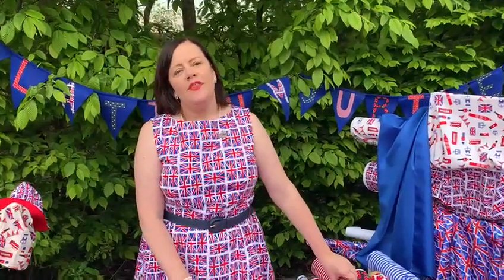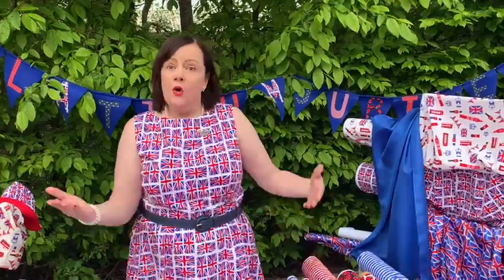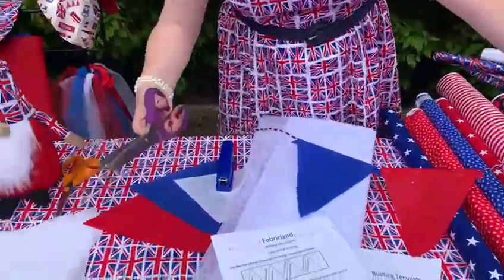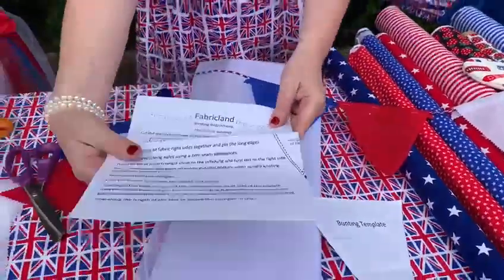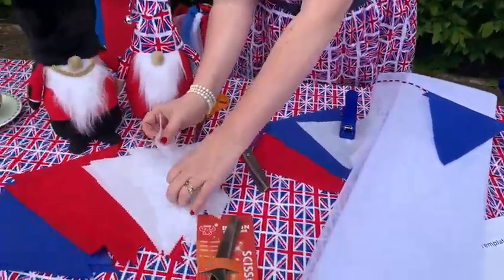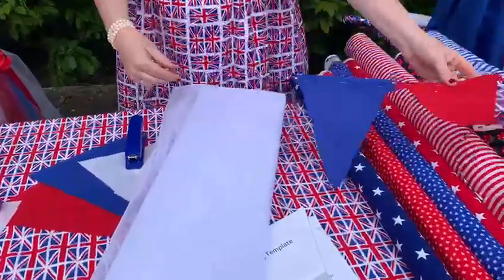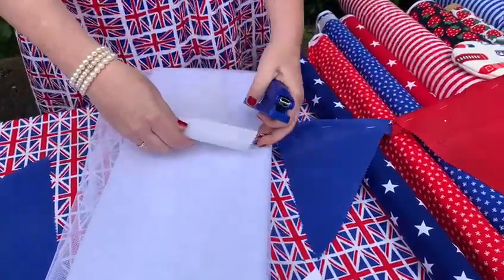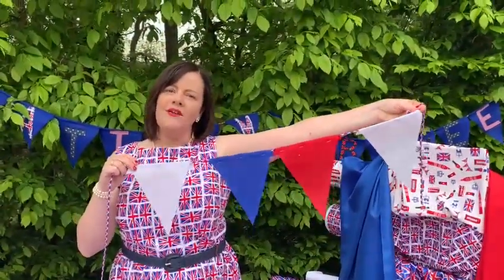No Sew Coronation themed bunting with Fabric Land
Want some fantastic Coronation themed bunting for your Coronation street party on the Kings Coronation in May? Check out Maxine's tips on the perfect  bunting. Links below to buy featured materials.